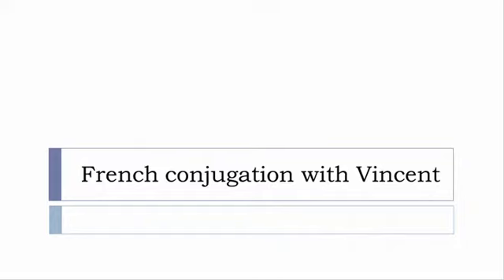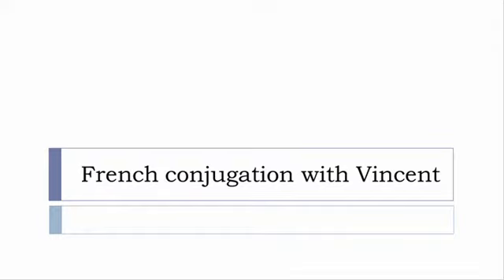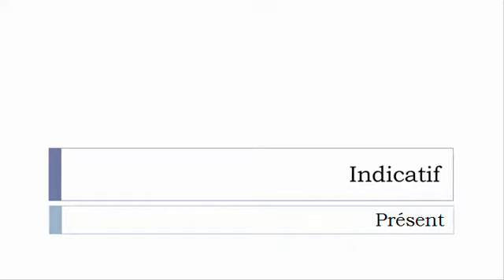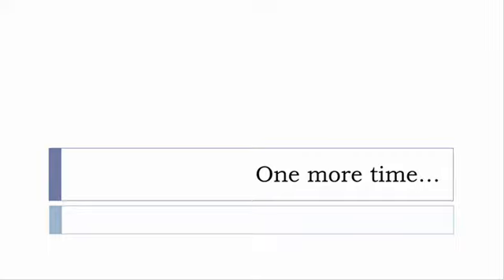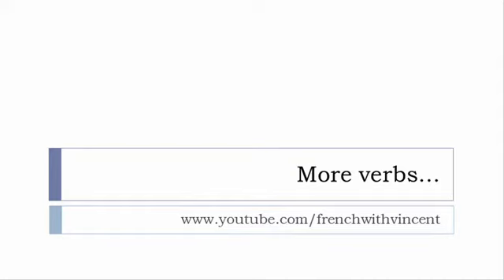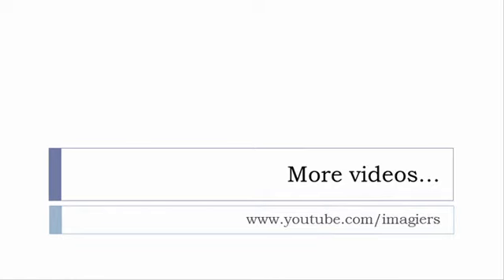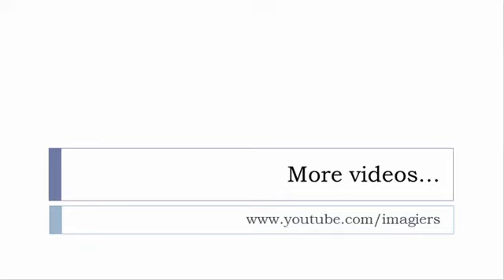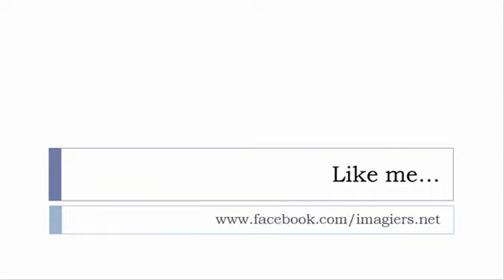French conjugation = Écoeurer = Indicative Present